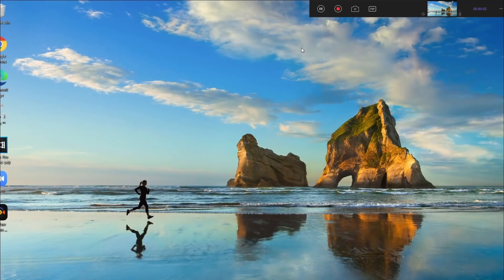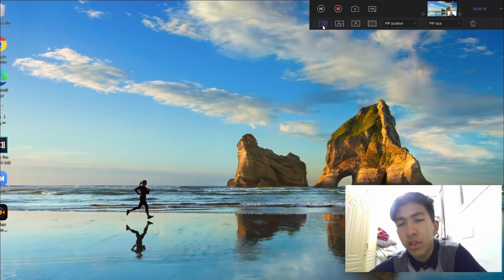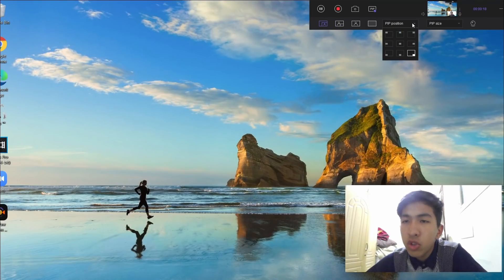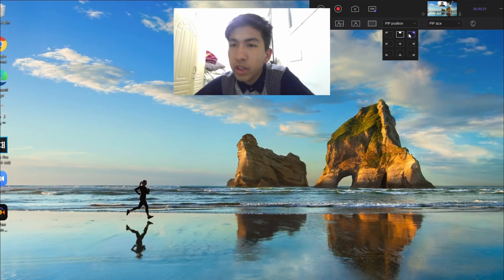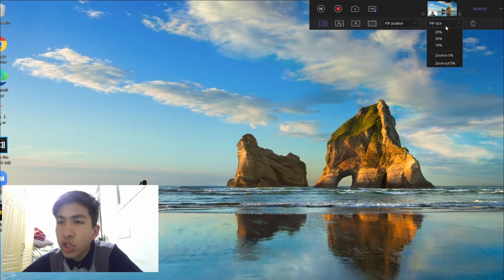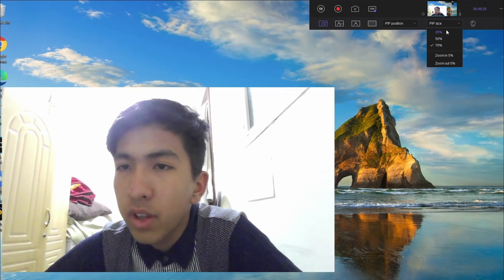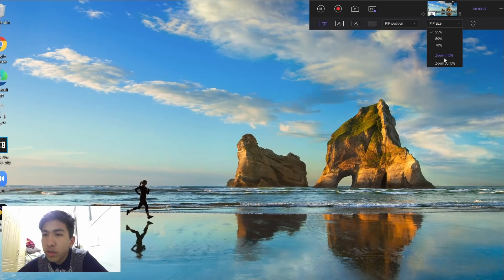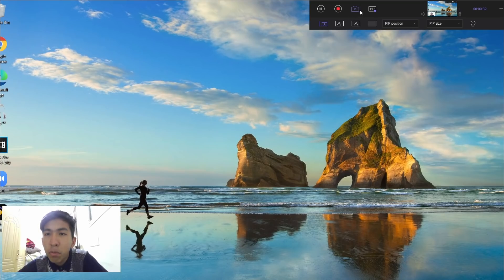If Apple Made Cars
Buy HitPaw Screen Recorder Now (Get 30% 0FF with code: YT-30OFF)

HitPaw Screen Recorder is a screen recorder for beginners. It supports recording your screen, recording yourself, and recording your camera and screen at the same time. It also allows you to capture the keyboard and mouse which is really helpful to get more attention from viewers.